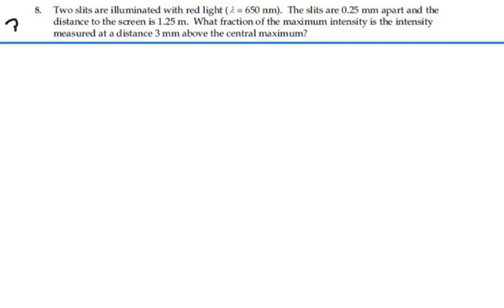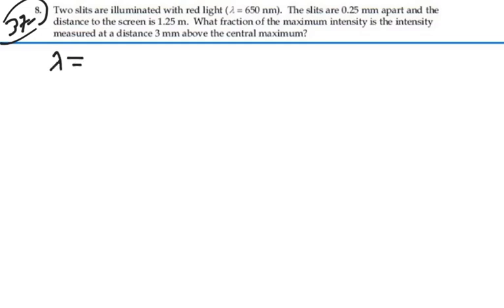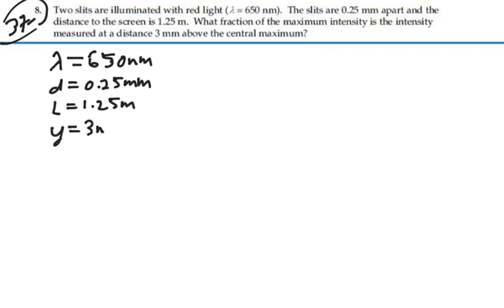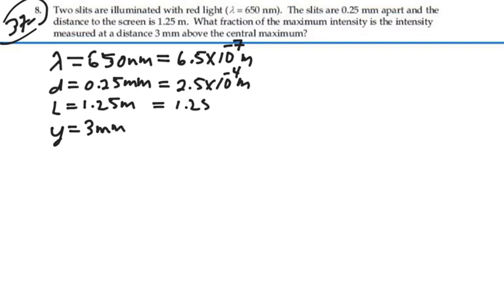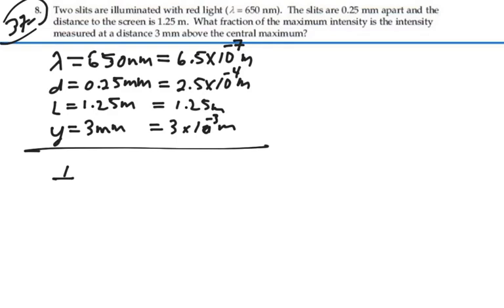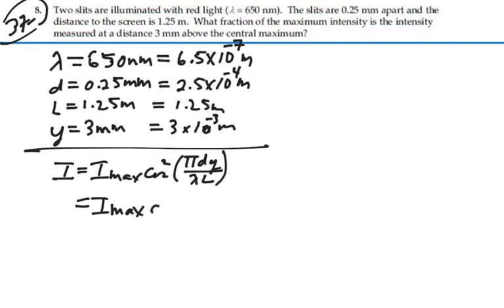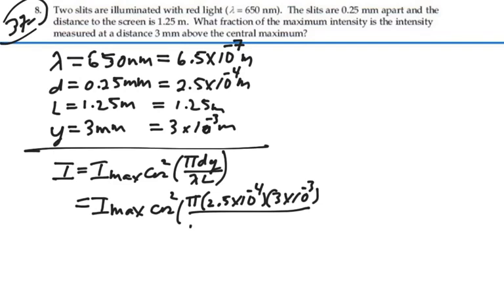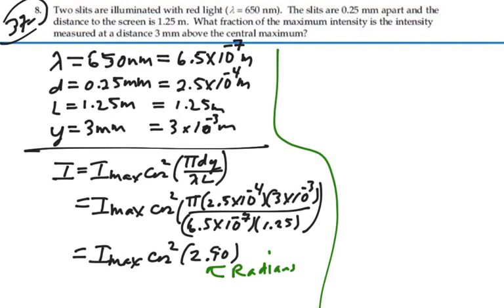Prob 37-08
Interference and Thin Films